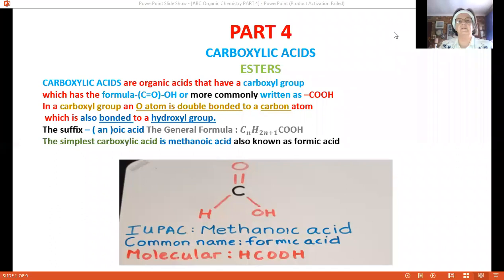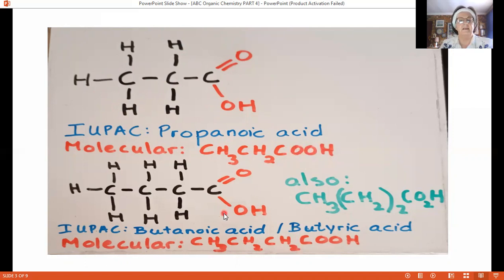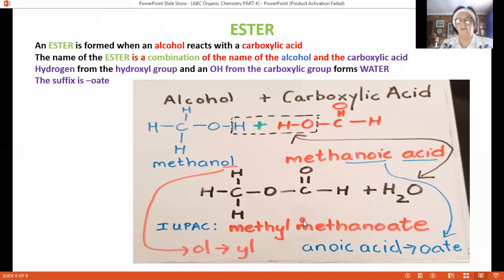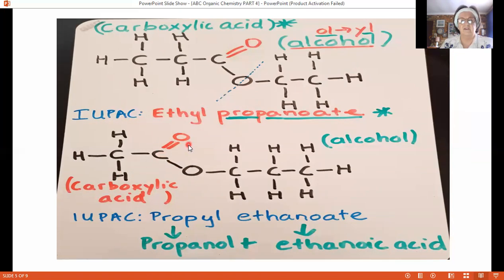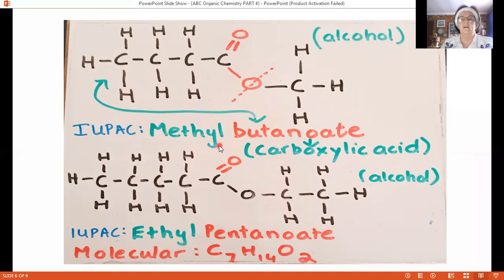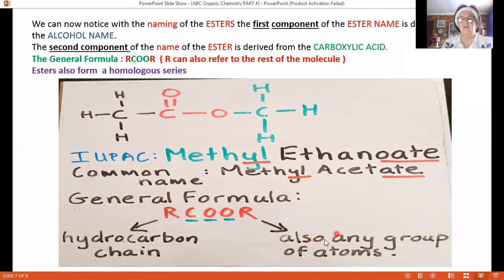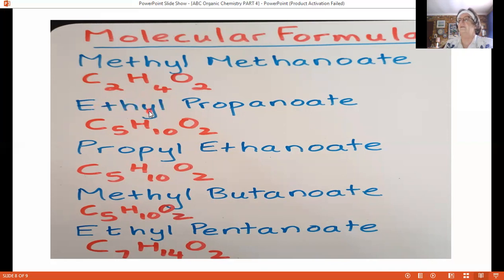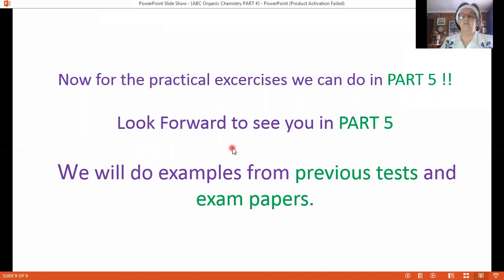ABC Organic Chemistry Part 4